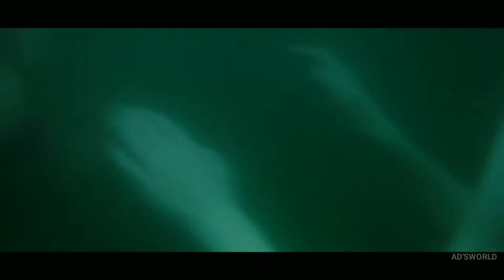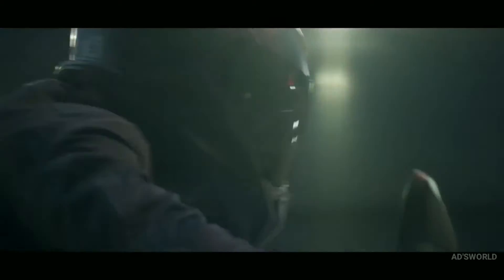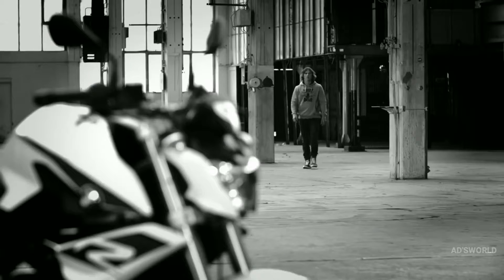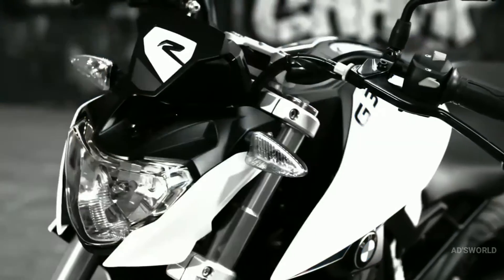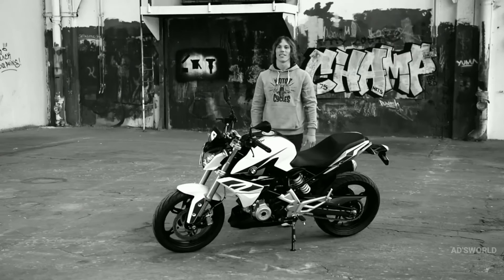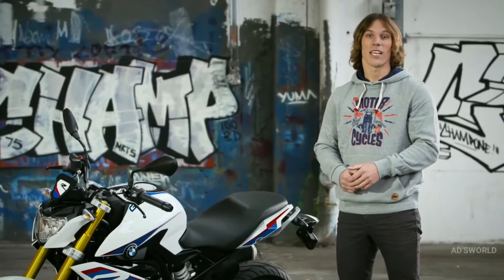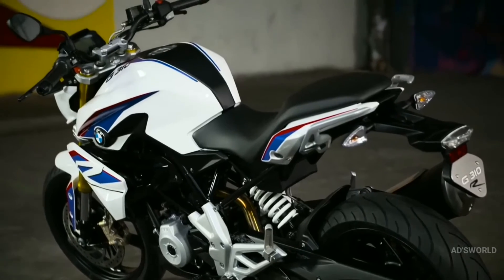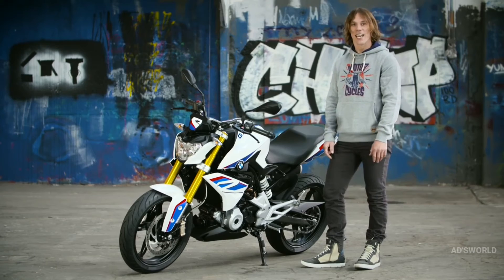2019 BMW G–300R MakeLifeARide _ Ad's world_Full-HD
2019 BMW G–300R MakeLifeARide _ Ad's world_Full-HD